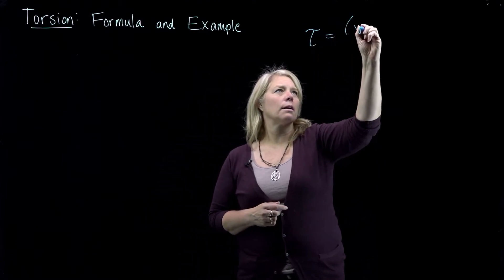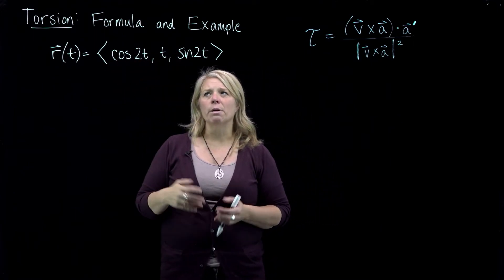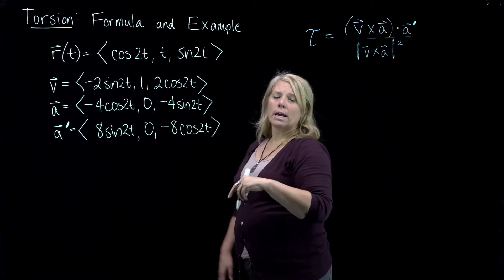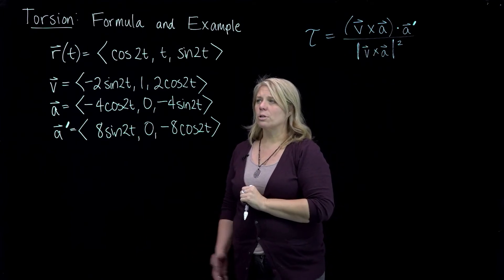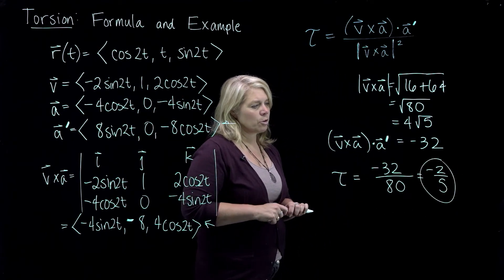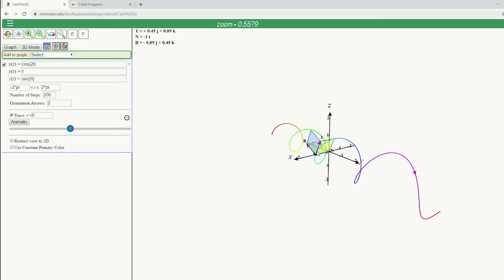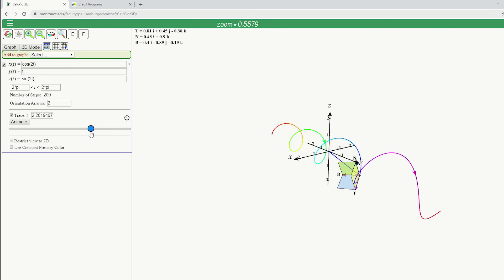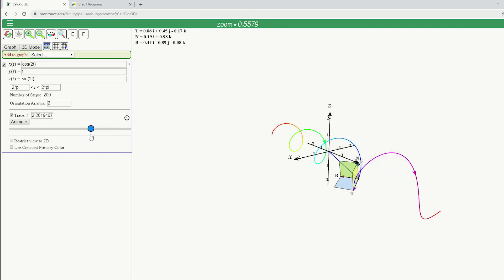Torsion Example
An example calculating torsion of a space curve and interpreting the answer in terms of the movement of the TNB frame.